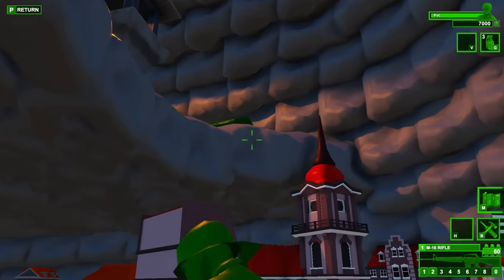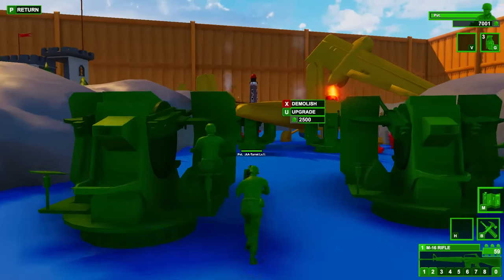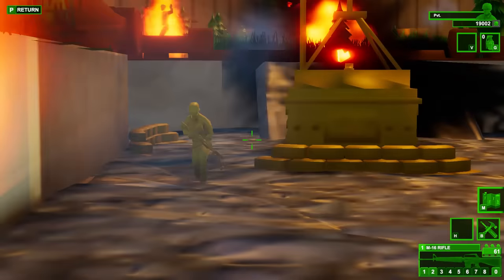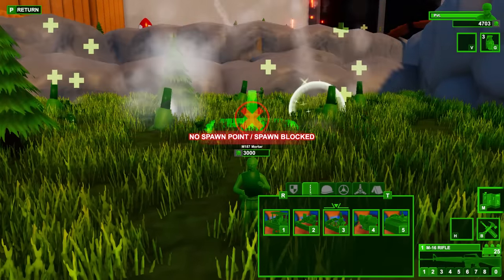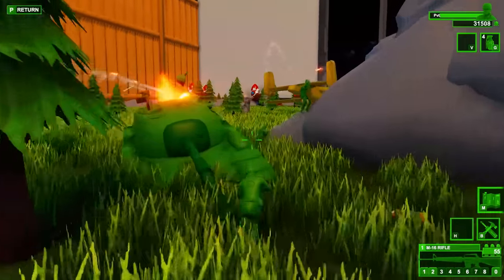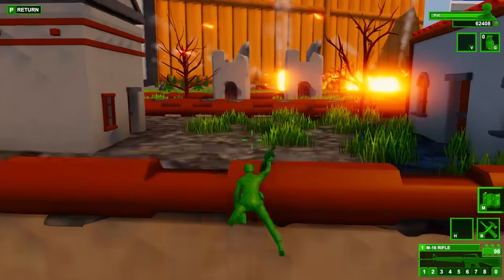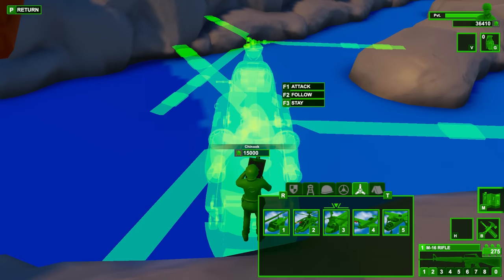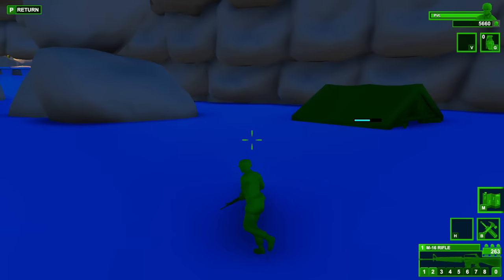Green Army Men Mountain MEGA-FORTRESS Under Siege! - Attack on Toys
The Green Army Men Plastic Toy Soldiers have created a giant mountain fortress against the Tan Army Men. The Tans are now laying siege to the mountain mega fortress defense! This was made using the Attack on Toys Army Men Battle Simulator.